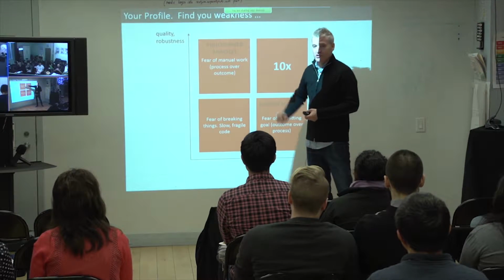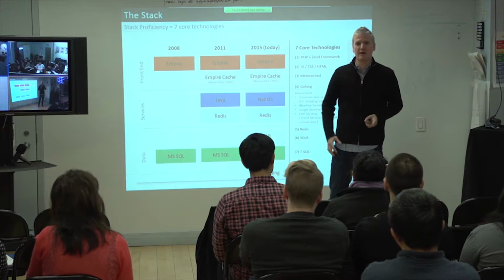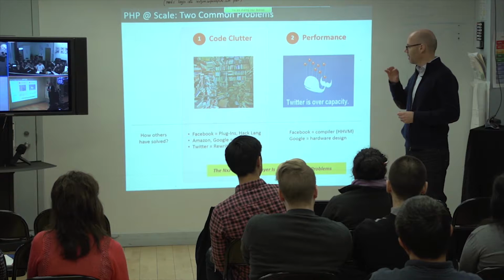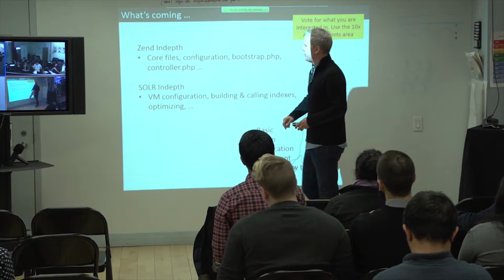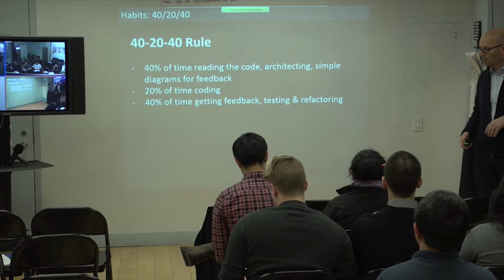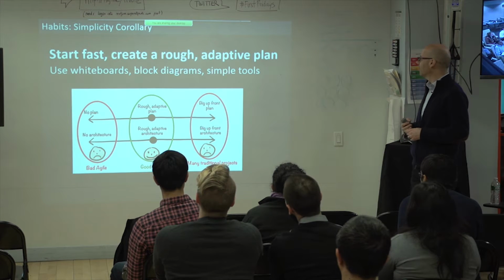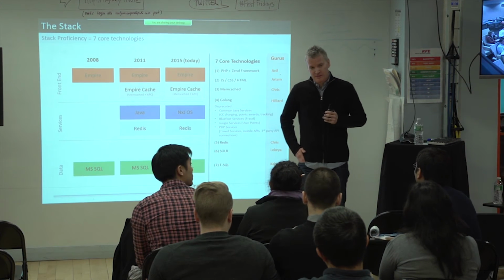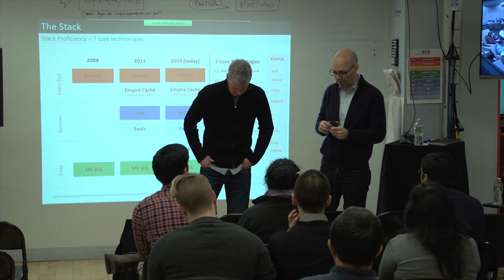First Fridays: Developer Efficiency 101 with Tom Fuller and Albert Balcells